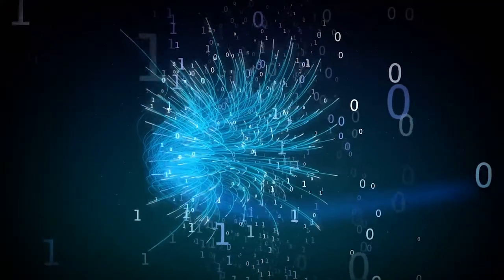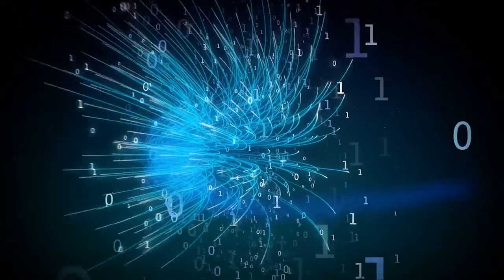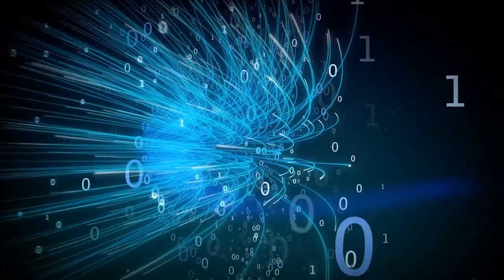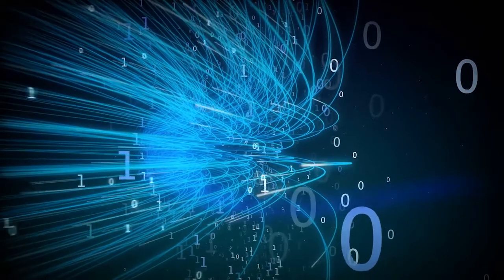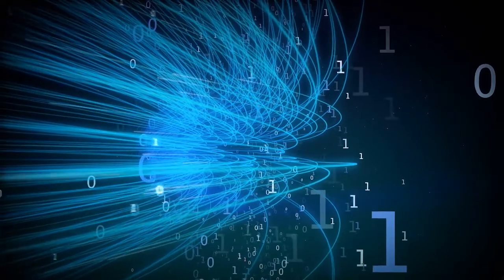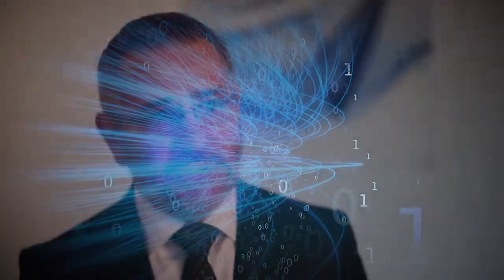The Physics of Disease: The Future of Simulation in Medicine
Adriano Henney, Secretary General from Avicenna Alliance discusses the challenges and the dynamics of interaction of the complex networks in the healthcare industry that not just underpin normal function but how that function can go wrong in disease. By using simulation software it is a recognition that there are many decision points and many activities that are involved that can vastly improve medical procedure for the development of in silico trials.